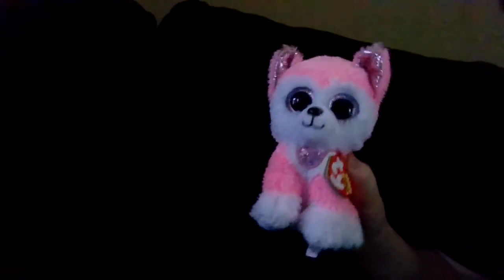Weirdest things in my house pt1!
idk why tbh